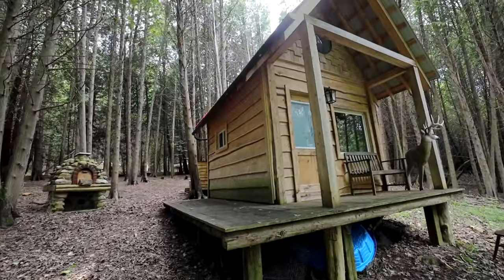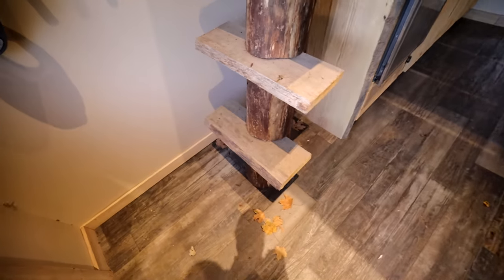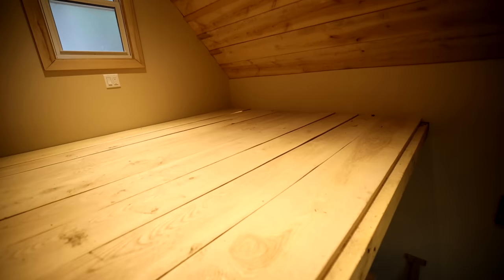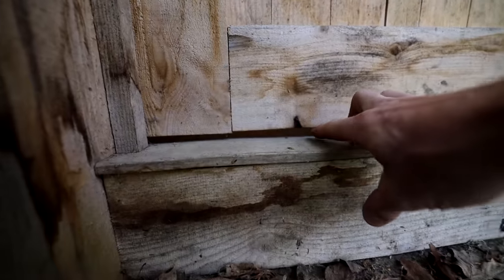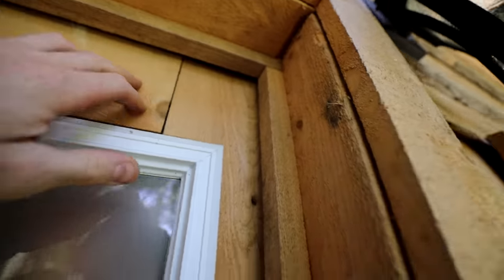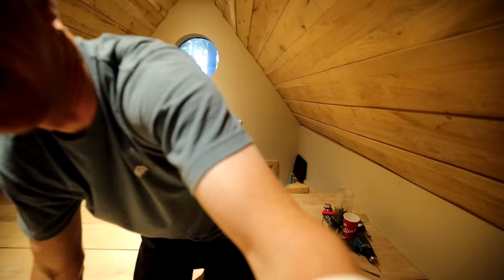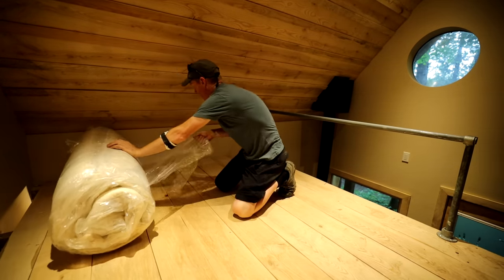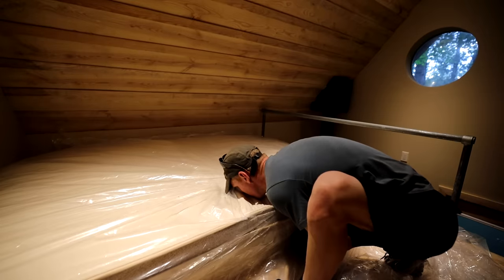Finally Moving Into the Off Grid Cabin! - Finishing Touches Done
We use a Norwood hd36 portable sawmill to make nearly all the materials for this build from locally sourced timbers.

AX1 – Compact Wood Hatchet for All Tasks and Purposes // U.S Amazon Worldwide delivery

We use ash, cedar, and pine for most of the structure and siding.

We'll use cedar, pine, ash, maple, and whatever else we can scrounge up from the 30 acres around us.  The aim is to avoid using as much store bought material as possible and keep the budget reasonably low.

Originally we set a budget of $1000, but that included the use of a frame from an old camper trailer.  As we build, the budget will remain flexible in effort to produce a cabin that we are proud of and one that will last a long while, be comfortable, and sleep real human beings.

Many people ask me where I am from and where I film my projects. I am from Northern Ontario, Canada, and live in an area where off-grinding is easy because I have lots of land to build on and experiment with different buildings and materials. Everything I do is to try to be more self reliant, and to depend less on others. But that doesn't mean I don't like working together with other people on projects. Knowing people who have skills is part of being self reliant, and trading skills is a great way to get more things done!